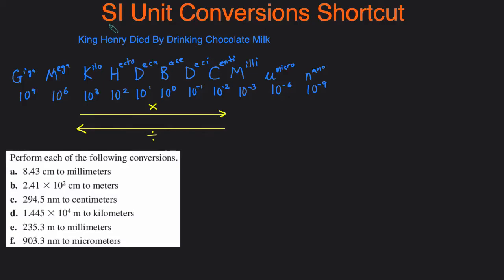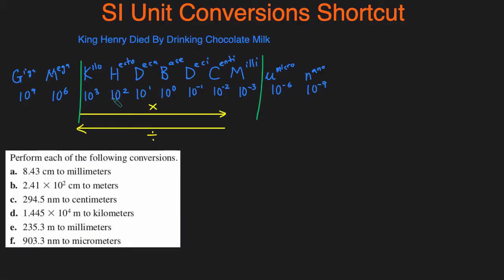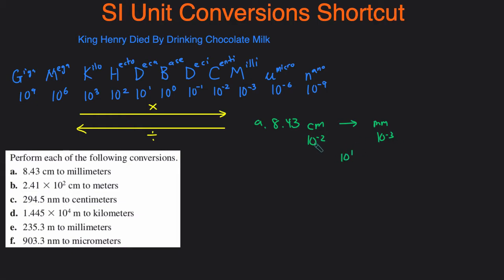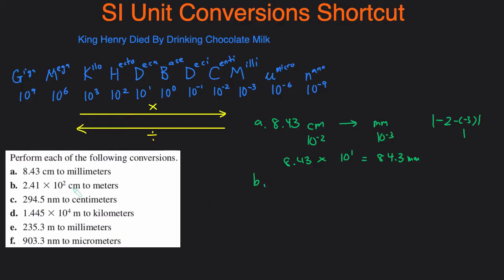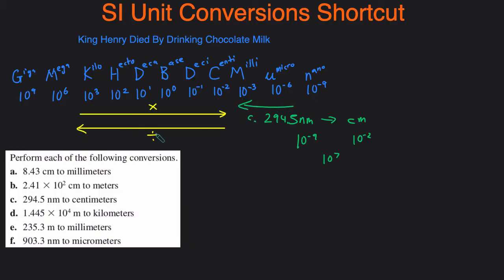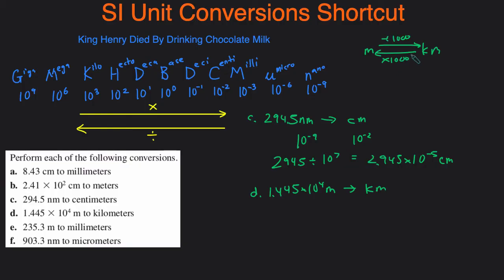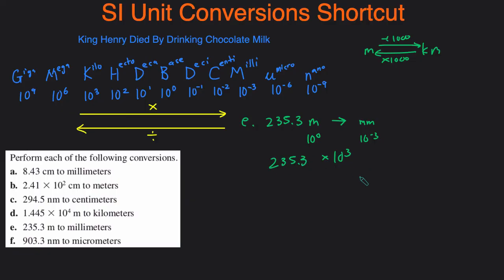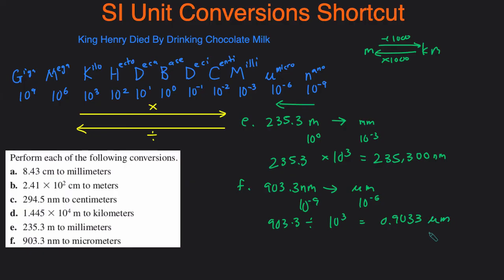SI Unit Conversions SHORTCUT: centi, milli, kilo, micro, mega, nano, giga Examples & Problems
In this video,  we'll go over a quick and easy short for how to do SI unit conversion. For example, how to convert milligrams into nanograms. We'll start with the rules and do many examples together.